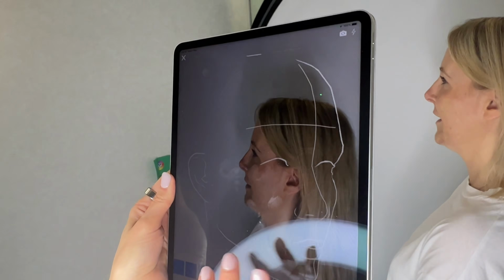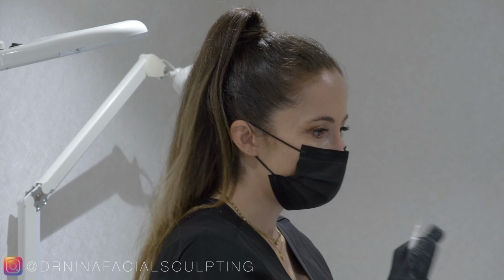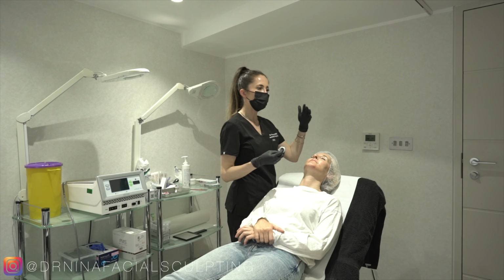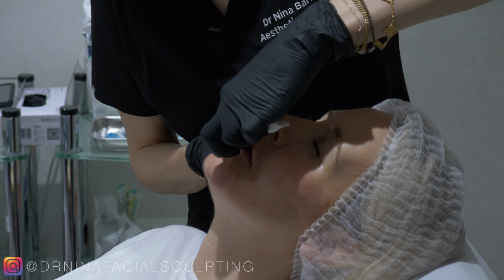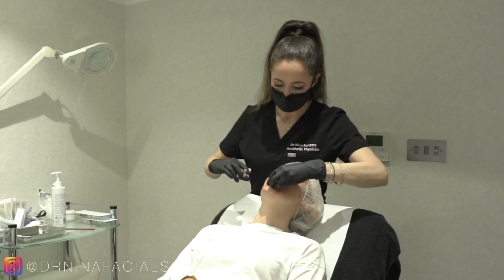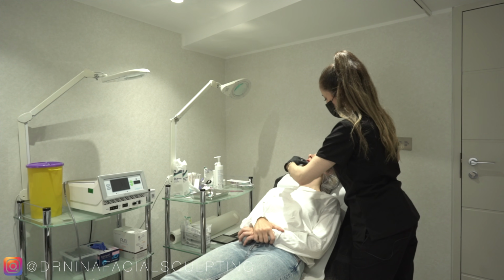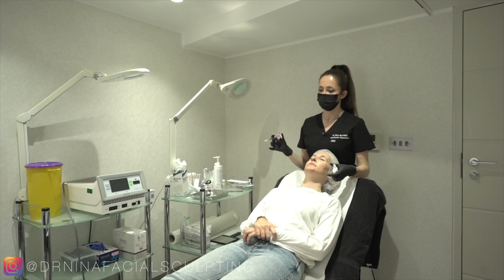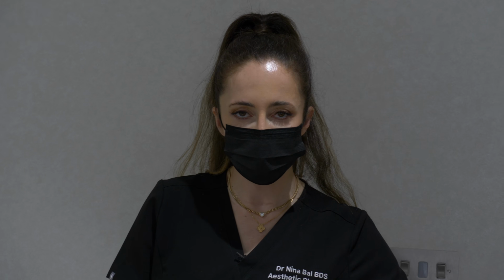Lip Filler Before and After at the Facial Sculpting Clinic 💕 Lip Filler Injection by Dr Nina Bal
Lip Filler Before and After 💕 Lip Filler Injection Before and After performed at the Facial Sculpting Clinic by Dr Nina Bal

✨Belgravia Clinic
Tempus Clinic 11a W Halkin Street (entrance door is on the right-hand side of Waitrose ) SW1X 8JL

Need to Call? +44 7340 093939

More about Lip Filler Treatment below:

We are wired to find full, defined, and voluptuous lips attractive, but only a few among us are blessed with a set of such perfectly shaped lips. And even if you are one of the lucky ones, the ageing process will sooner or later affect the appearance of your lips too.

Changes in lip morphology with ageing include loss of fullness and projection, increased upper lip length, flattening and widening of the Cupid’s bow, fine lines and overall loss of volume and definition.

Luckily, today it is possible to safely achieve that Angelina Jolie’s look without having to go under the knife, thanks to the non-surgical lip enhancement treatment that Dr Nina offers here at Facial Sculpting.

What is Lip Filler

The lip filler treatment is suitable for anyone who would like fuller lips. It consists in injecting dermal fillers of hyaluronic acid into the body of the lips in younger women, and at the lip edge for more mature women.

The safe, efficient procedure can replace the volume and definition that the ageing process has taken away. It can also be used to correct the symmetry of the lips, creating a balance between the upper and lower lip.

Finally, it can be useful for women that want to achieve the ‘heart lips’ effect, leaving a little crease at the centre of the bottom lip and an enhanced Cupid’s Bow on the upper lip. Think Angelina Jolie and Rosie Huntington-Whiteley.

As always, the aim of this very popular treatment is to create a sultry yet natural look for your face, with the bottom lip slightly fuller than the top one. Dr Nina will conduct a throughout assessment of your face during the initial consultation and will be able to prescribe a successful treatment plan to achieve the best outcome.

How does Lip Filler work?

Dr Nina will assess your natural lip shape and decide if the lips’ symmetry needs evening out and if one lip might need more product than the other.

After applying a topical anaesthetic, she will inject the hyaluronic acid dermal filler in a series of small injections all around the lip lines. The treatment usually takes between 15 to 30 minutes.

There is normally little to no pain beyond the feeling of pressure and a slight pinch. There is no downtime either and you can return to your normal activities straight after the treatment.

One thing to note, it is important to avoid dental work for 2 weeks prior and after your lip enhancement treatment.

Lip Filler Results and Aftercare

Results are instant but will complete at two weeks once the filler will be completely integrated by the skin. Patients should also avoid lying on their side for a couple of days and try not to kiss or touching their lips too much for at least 2 weeks afterwards.

It is important to keep in mind that achieving the look you want does not necessarily happen overnight. For example, if you have very thin lips it can take a few sessions to achieve a very full but natural look.

Fillers can last anything from 4 to 8 months, but the exact duration varies from person to person based on various factors, such as the individual’s metabolism and lifestyle. On average most people need top-ups every 4 to 6 months to keep up the desired size and shape.